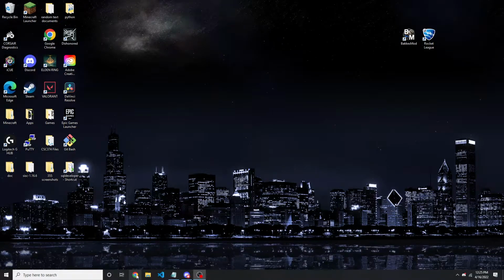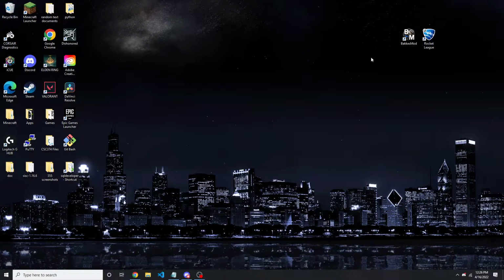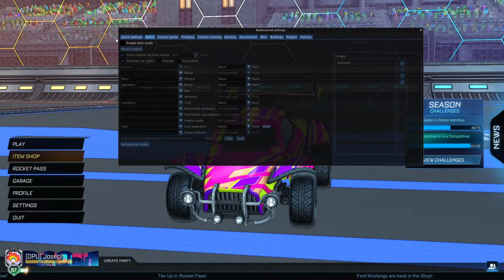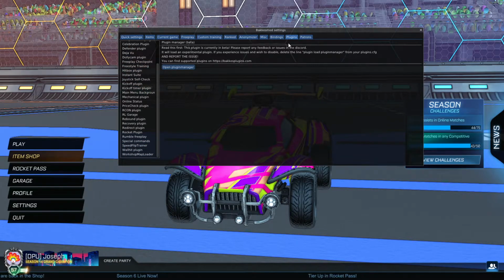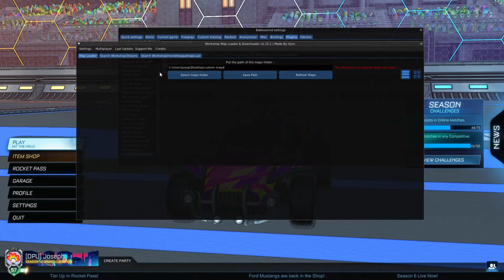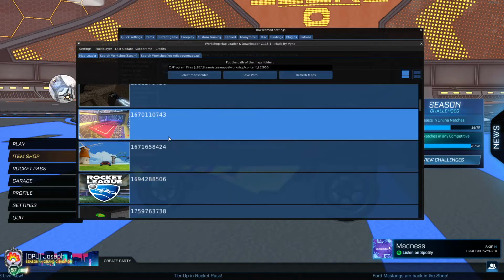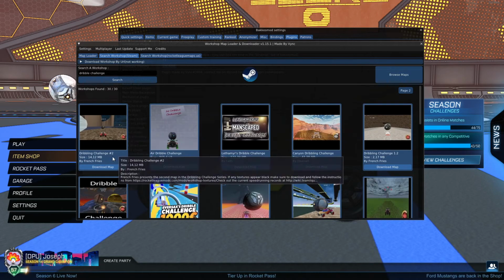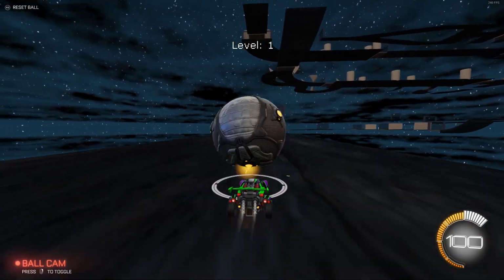How to install CUSTOM MAPS for Rocket League! STEAM and EPIC GAMES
Quick step by step:

1. Install and open Rocket League at least once
2. Go to the bakkesmod website, download, install and open bakkesmod
3. Search "workshop loader" or click the link below to install the workshop loader plugin
4. Open bakkesmod in Rocket League using F2 and navigate to the plugins tab. Scroll down and click the workshop loader plugin
5a. FOR STEAM Open the plugin window and paste C:\Program Files (x86)\Steam\steamapps\workshop\content\252950 into the map folder location
5b. FOR EPIC GAMES Open the plugin window and create a new folder anywhere you'd like, then copy that location to the map folder location
6. To add new maps, click the Search Workshop tab and search or browse for any map, then click download
7. Go back to the maps tab, click refresh, and all your maps should be there